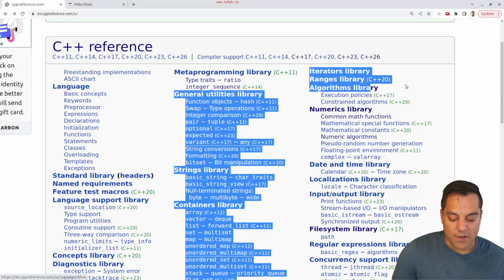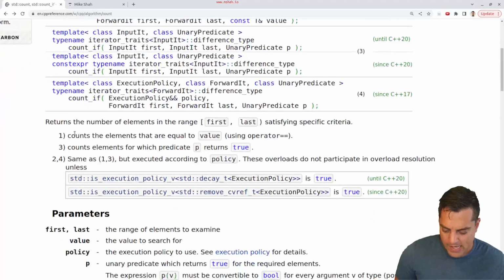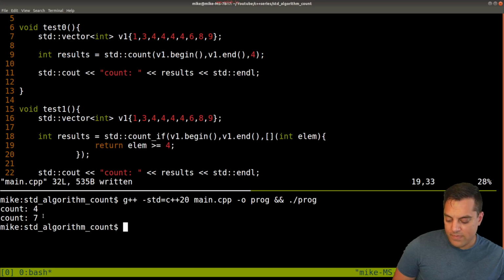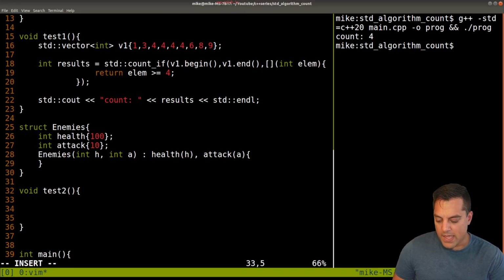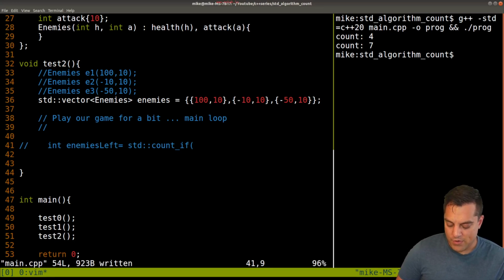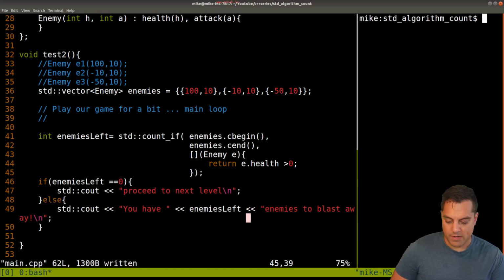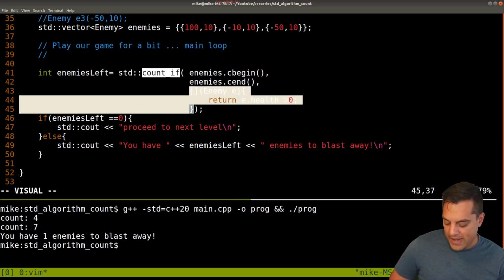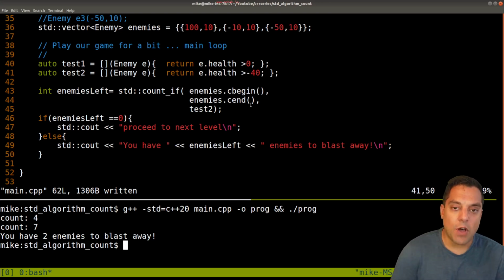C++ STL algorithm - counting (count, count_if)| Modern Cpp Series Ep. 148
►Lesson Description: In this lesson I show you how to do more counting with count and count_if. I'll show you a more pragmatic example where you might want to do something beyond counting an occurrence of some value. By supplying a predicate you can count properties of particular objects who have some property (e.g. in a game, how many enemies still have health left) for example.